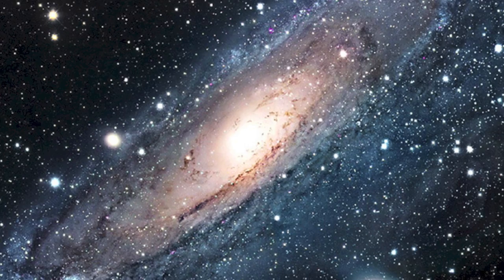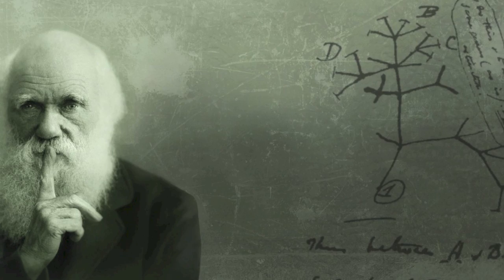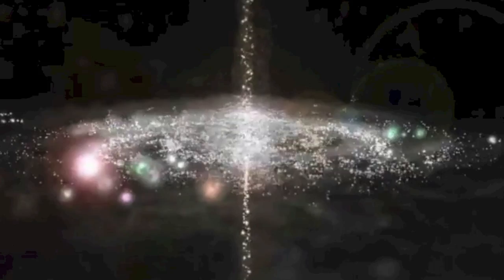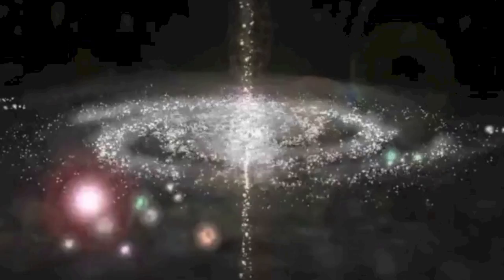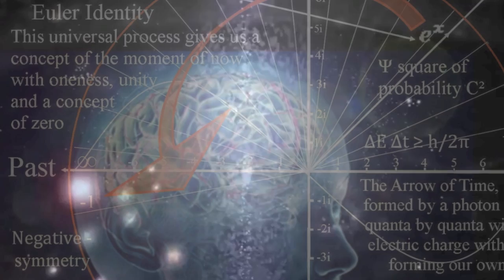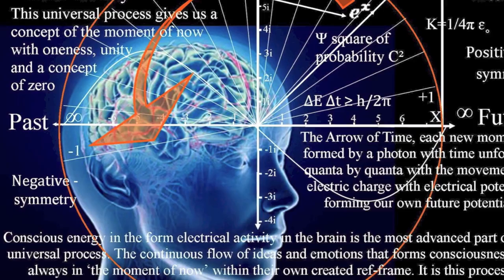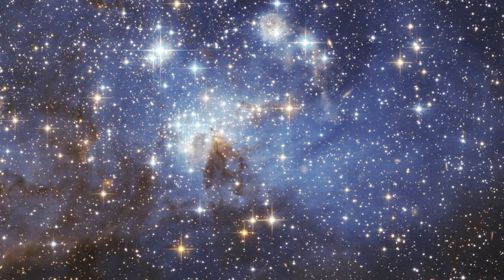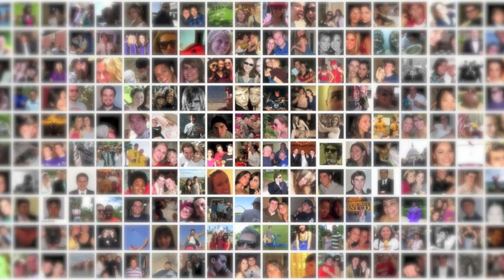The Wolfram Conclusion: A New Kind of Science and The Principle of Computational Equivalance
Based on the conclusion to Stephen Wolfram's book, A New Kind of Science, this little film explores how simple computational programs can lead to unimagined complexity. Utilizing his work on cellular automata, Wolfram explains why science can never actually explain everything fully, since some aspects in the universe are computationally irreducible and must be played out over time.